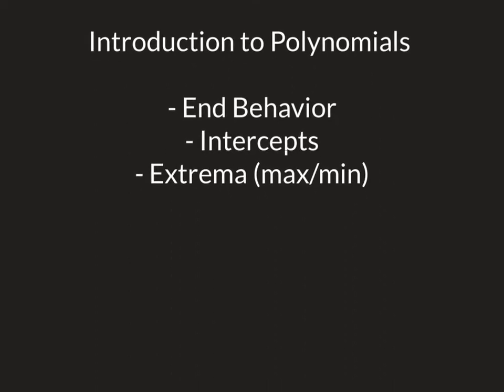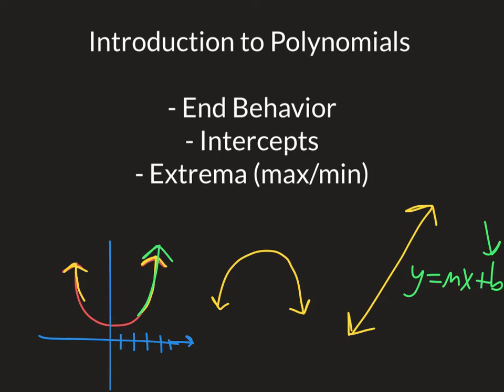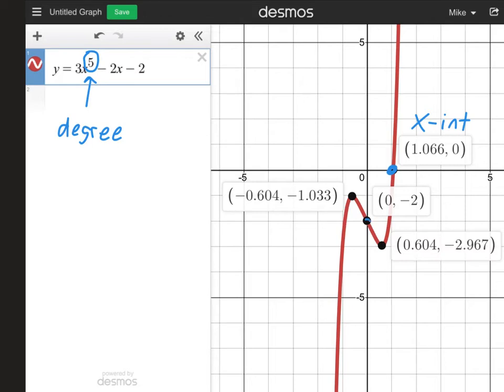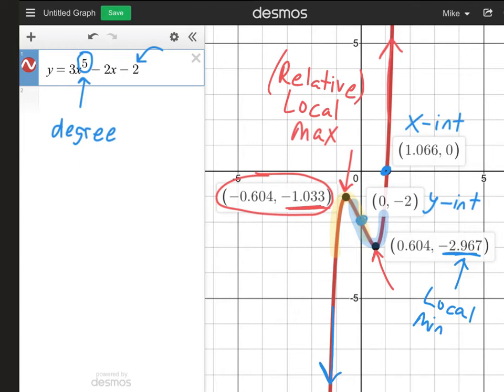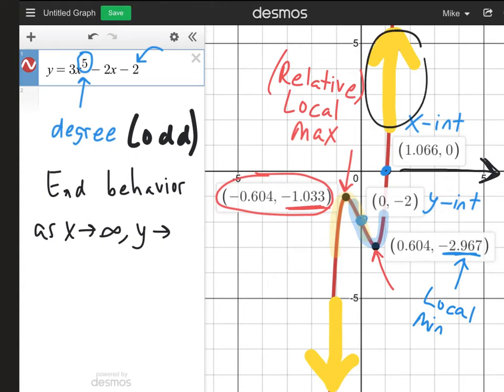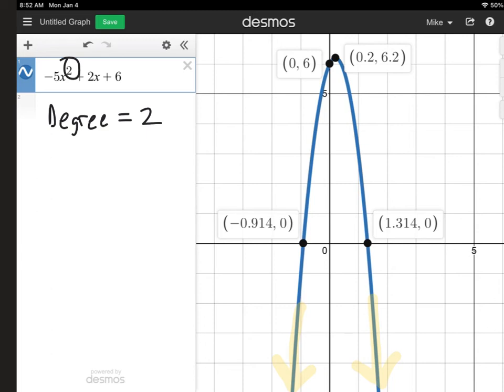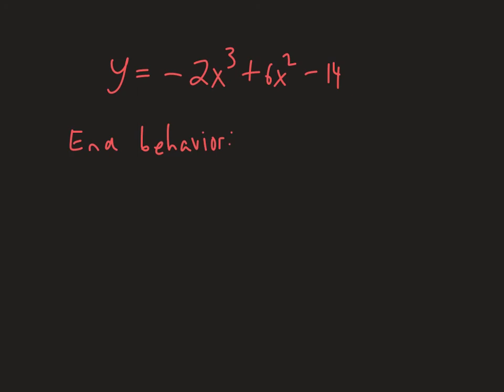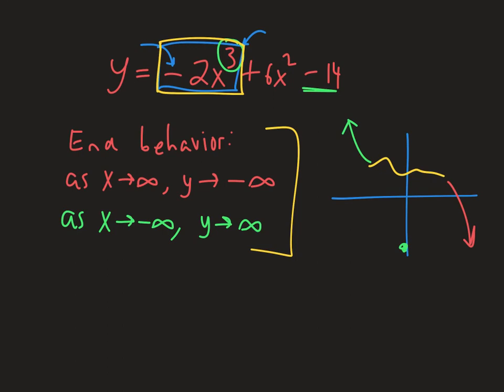Intro to Polynomials and End Behavior